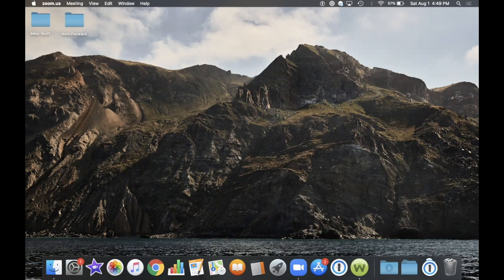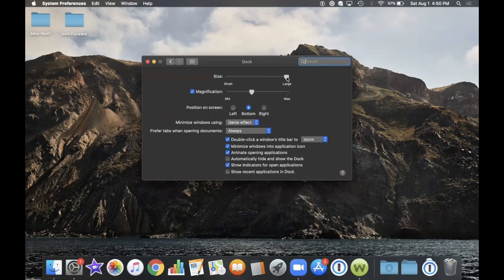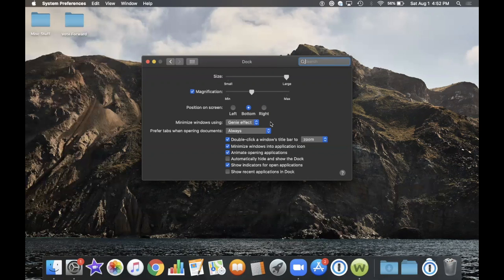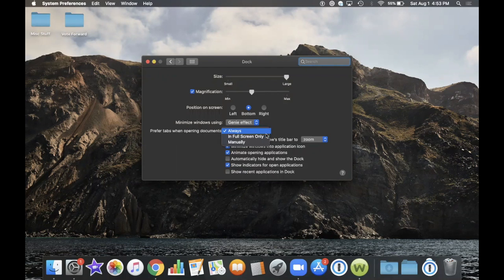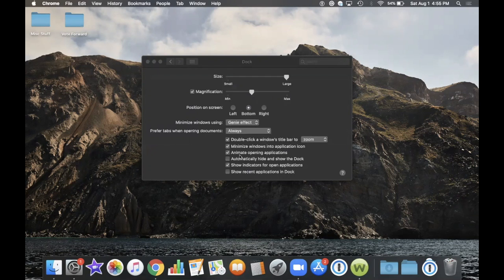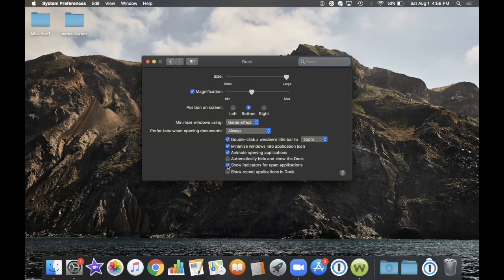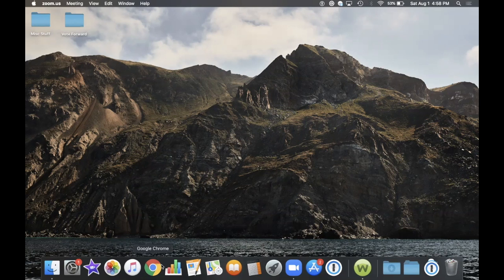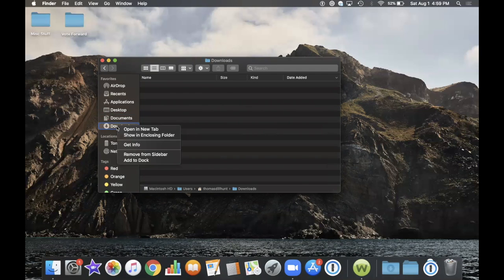macOS Catalina: How to Personalize your Mac Dock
This video is about How to Personalize your Mac Dock